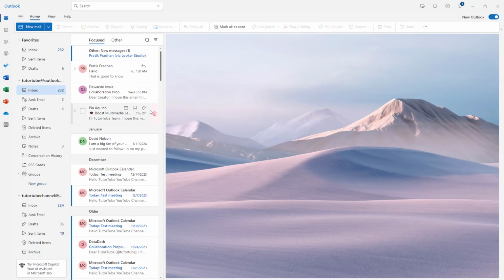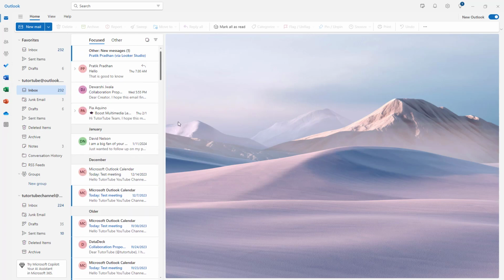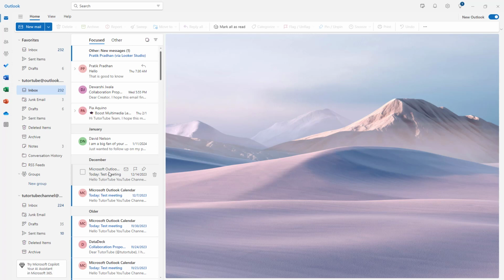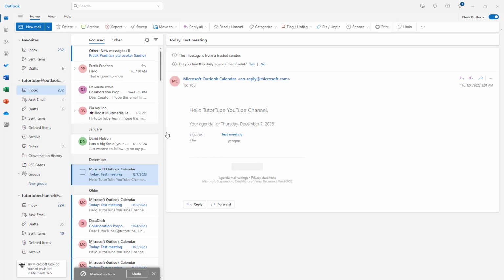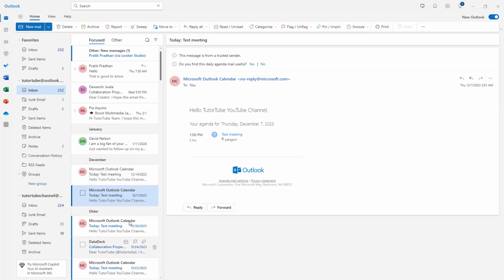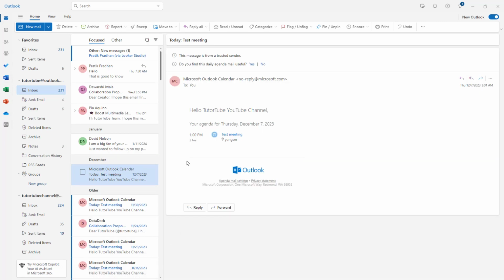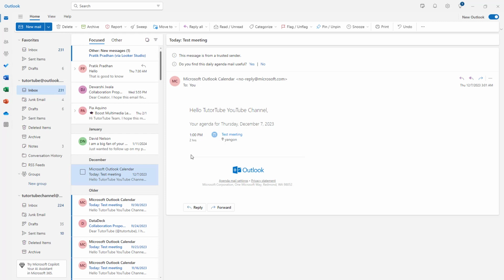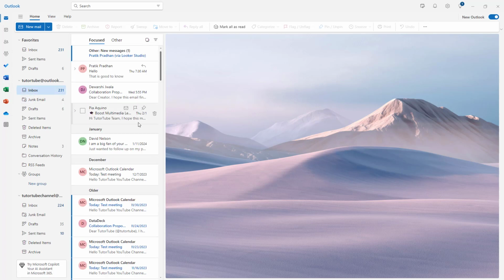Microsoft Outlook - Lesson 15 - Marking as Junk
In this tutorial, we will be discussing about Marking as Junk in Microsoft Outlook